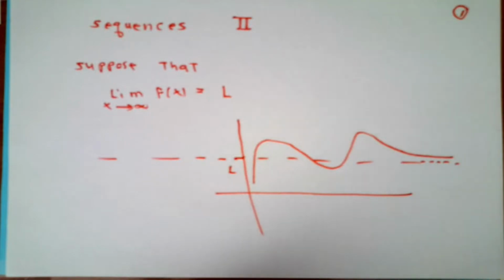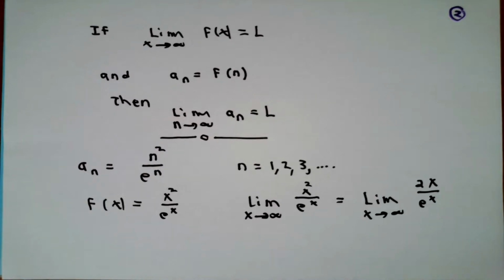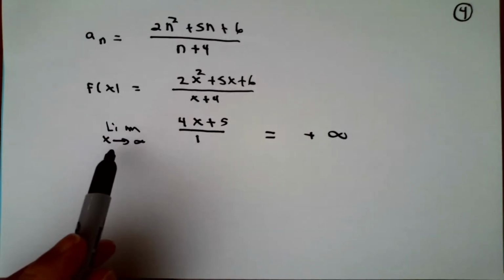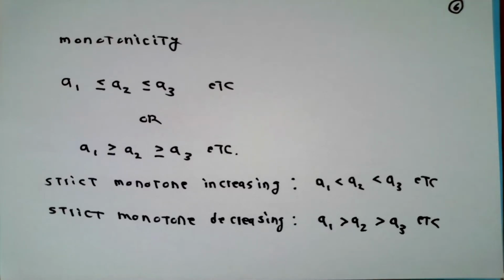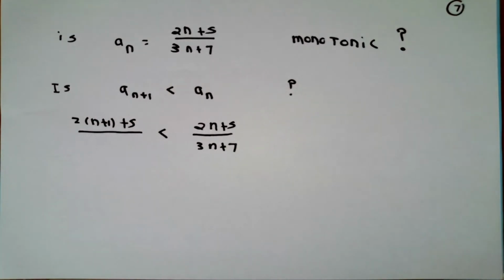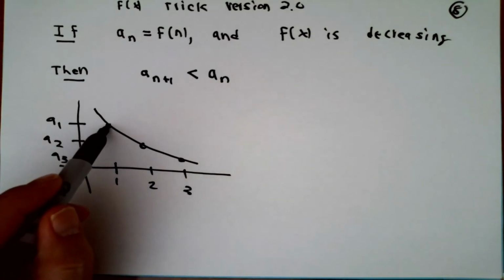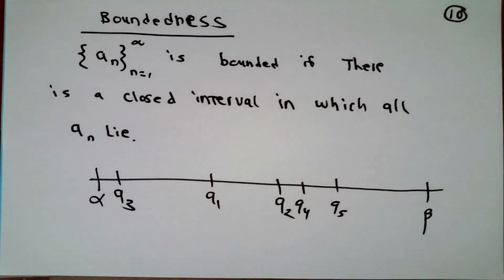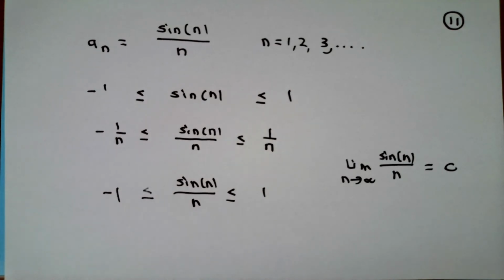lectue31 sequences II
In this video we will look at some more issues involving sequences. I'm continuing to try to make these short so coming up soon is a discussion of a fact that is often useful to know.